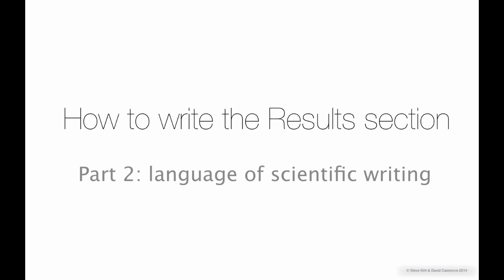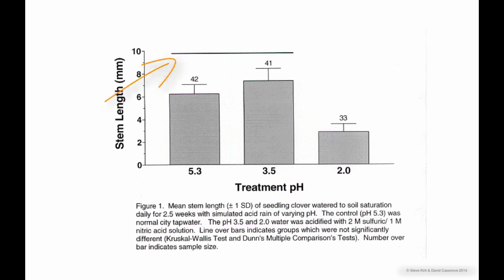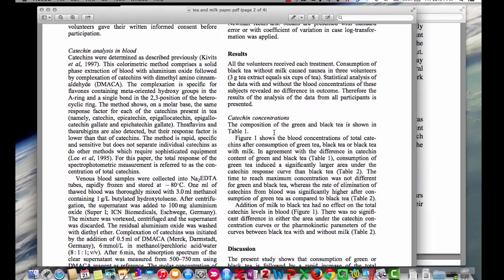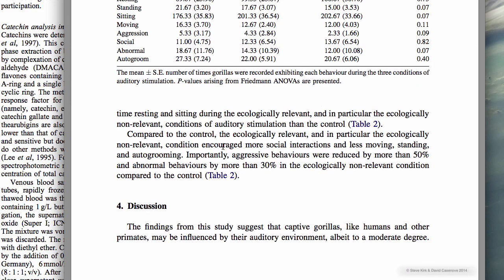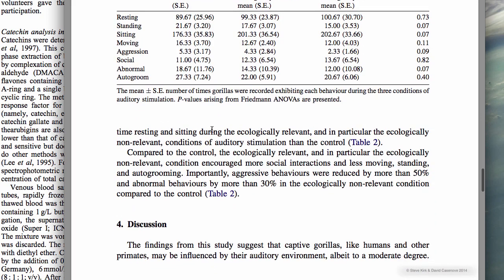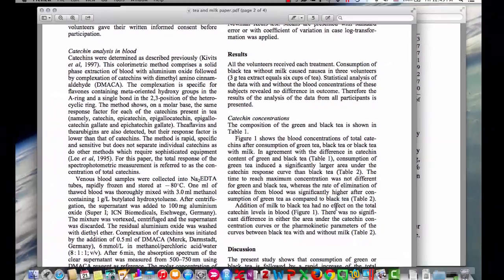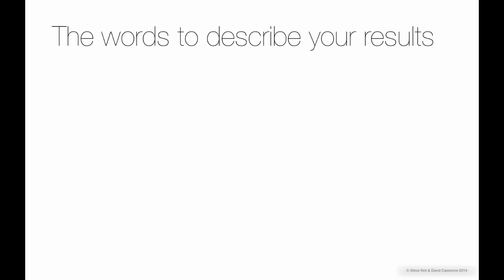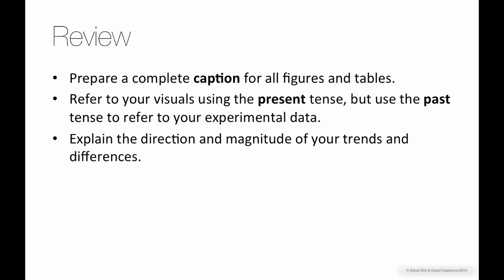How to write the Results part 2